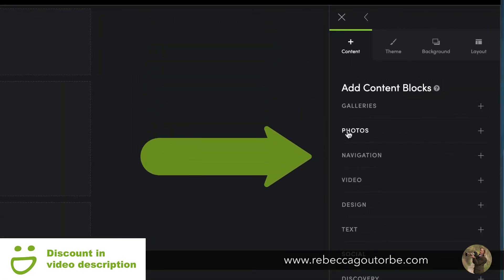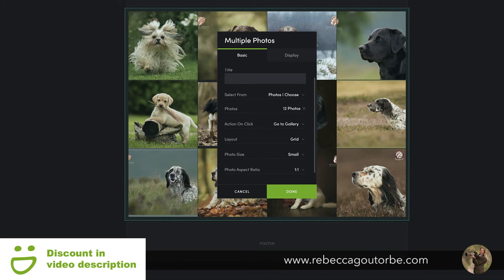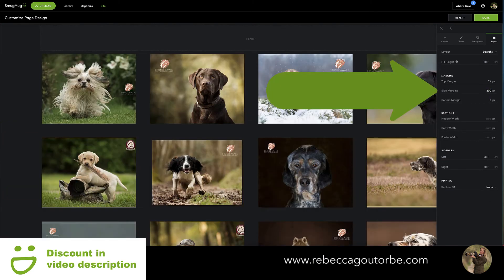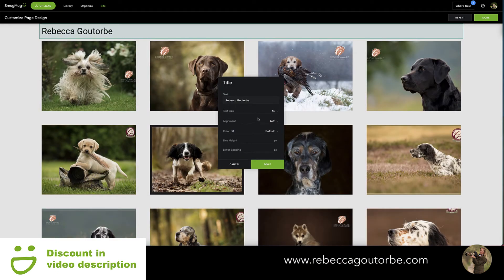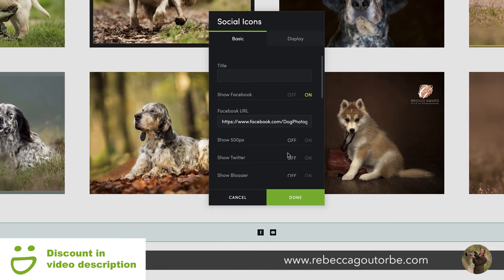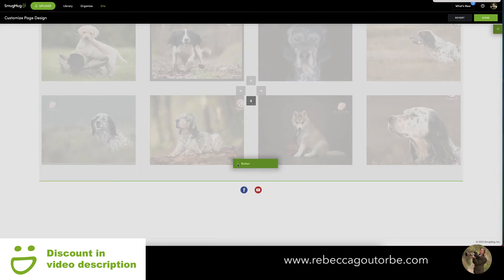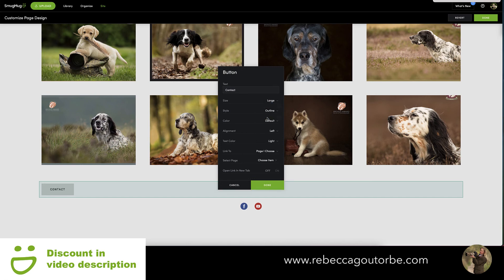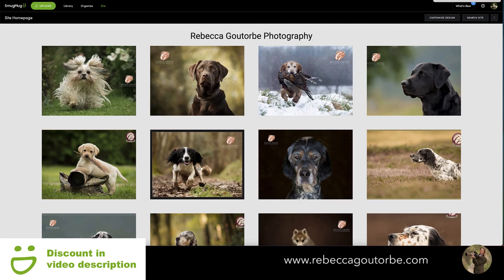Cheapest Photography Website from SmugMug - The Basic Plan, Cloud Backup, Client Galleries, Website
In this video I go through what you will get with the cheapest photography website plan from SmugMug which is the Basic Plan.
Unlimited photo storage, cloud backup for photo's and video's.
File types on all SmugMug plans Jpeg, Gif, PNG & up to 20 mins long video's. If you want to store RAW files, TIFF'S & PSD's you need to 'add on' SmugMug Source then upload, store & share exactly the same way.

Use free app's for automatic uploading and use the free mobile phone photo app to store and backup your mobile phone photos and video's.

There are no photography website templates available on the Basic plan but I show you how to build a 1 page website. Using the photography website builder SmugMug provide. In the video I show you how quick and easy it is to create a photo grid website to display a your photography portfolio online.

SmugMug Templates - Photography website templates, for using with the Power plan and above

Difference between the plans -

Timestamps
0:00 Intro
0:33 Cloud backup
0:51 SmugMug galley
1:42 Download photos
2:30 Share photos & video's online
2:43 Gallery settings
3:15 Download buttons in gallery
3:57 FREE Mobile Phone APP
4:45 Move photos from SmugMug gallery
5:37 How to send large photos online
6:00 1 page photography website
7:05 Build a photography portfolio online
10:05 Photo grid website